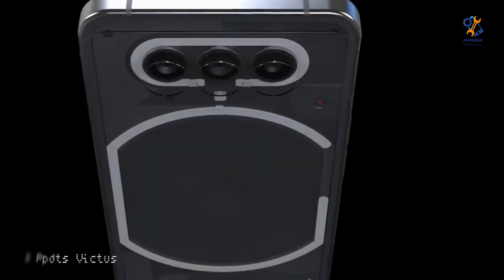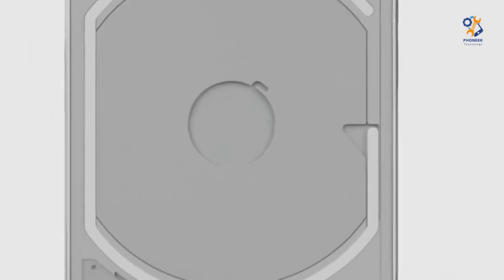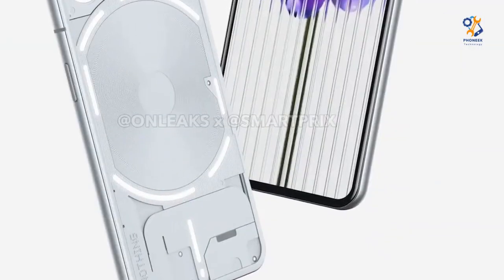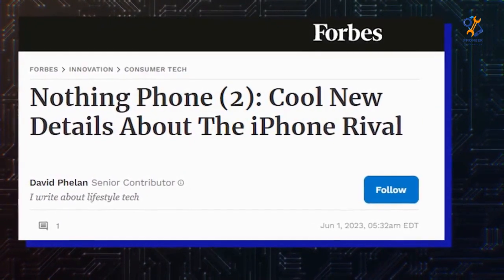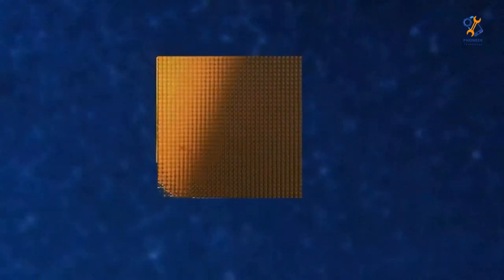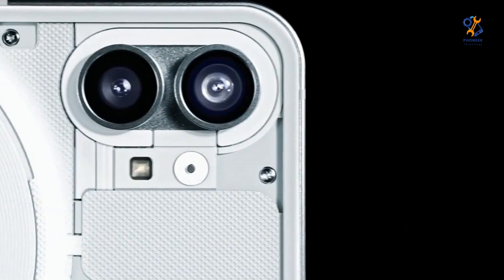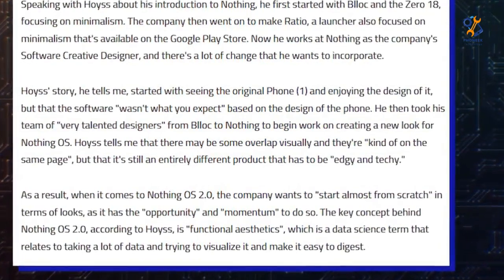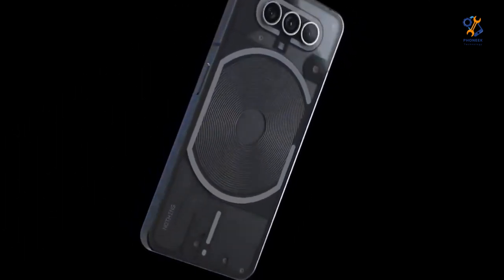Nothing Phone 2 OFFICIAL! Release date, Price, Specs, Camera, Battery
NETWORK Technology
GSM / HSPA / LTE / 5G
2G bands GSM 850 / 900 / 1800 / 1900 - SIM 1 & SIM 2
3G bands HSDPA 800 / 850 / 900 / 1700(AWS) / 1900 / 2100
4G bands LTE
5G bands SA/NSA
Speed HSPA, LTE-A, 5G
LAUNCH Announced Expected announcement 2023, July 11
Status Rumored. Exp. release 2023, July
BODY Dimensions -
Weight -
Build Glass front (Gorilla Glass), glass back (Gorilla Glass), aluminum frame
  Multiple LED lights on the back (notifications, charging progress, camera fill light)
Blinking red light on the back (video recording indicator)
IP53 - splash, water and dust resistant
DISPLAY Type OLED, 1B colors, 120Hz, HDR10+
Size 6.7 inches, 108.4 cm2
Protection Corning Gorilla Glass
  Always On Display
PLATFORM OS Android 13, Nothing OS
Chipset Qualcomm SM8475 Snapdragon 8+ Gen 1 (4 nm)
CPU Octa-core (1x3.0 GHz Cortex-X2 & 3x2.5 GHz Cortex-A710 & 4x1.80 GHz Cortex-A510)
  UFS 3.1
MAIN CAMERA Dual 50 MP, f/1.9, 24mm (wide), 1/1.56", 1.0µm, PDAF, OIS
50 MP, f/2.2, 114˚ (ultrawide), 1/2.76", 0.64µm, AF
Features LED flash, panorama, HDR
Video 4K@30fps, 1080p@30/60fps, gyro-EIS, live HDR
SELFIE CAMERA Single 16 MP, f/2.5, (wide), 1/3.1", 1.0µm
Video 1080p@30fps
SOUND Loudspeaker Yes, with stereo speakers
3.5mm jack No
COMMS WLAN Wi-Fi 802.11 a/b/g/n/ac/6/7, tri-band
Positioning GPS (L1+L5), GLONASS (L1), BDS (B1I+B1c), GALILEO (E1), QZSS (L1)
NFC Yes
Radio No
USB USB Type-C 2.0, OTG
FEATURES Sensors Fingerprint (under display, optical), accelerometer, proximity, gyro, compass
BATTERY Type Li-Ion 4700 mAh, non-removable
Charging 33W wired, PD3.0, QC4
15W wireless
5W reverse wireless
MISC Colors White, Black
Models A065